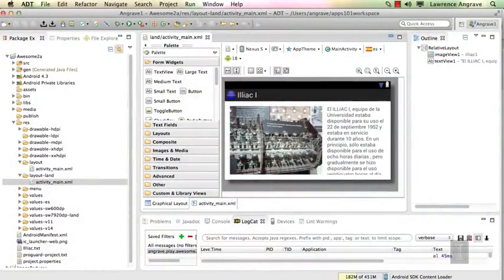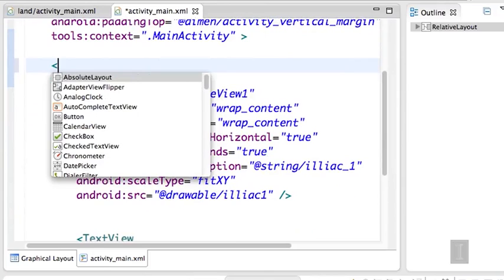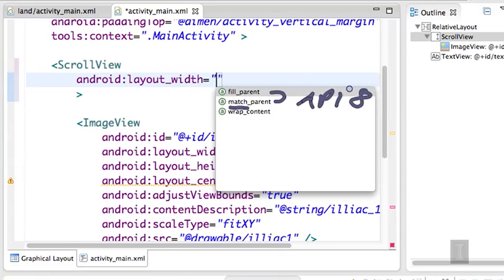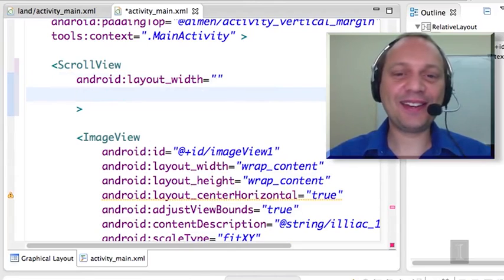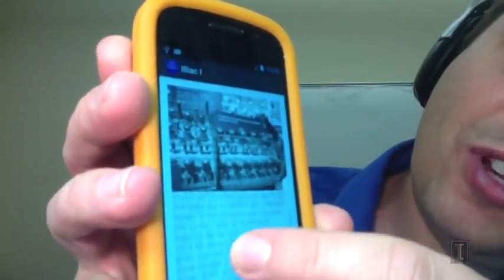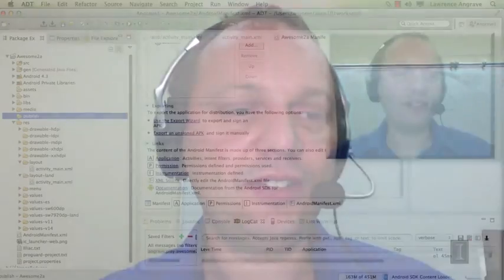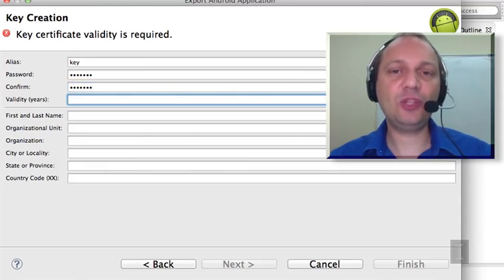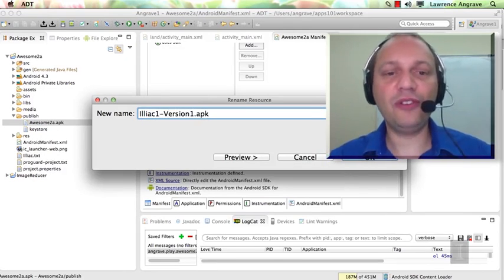4 2 3 2 Exporting ILLIAC for user testing 00 12 45